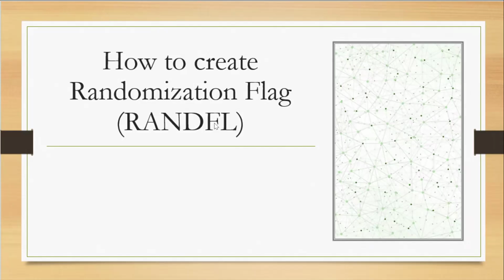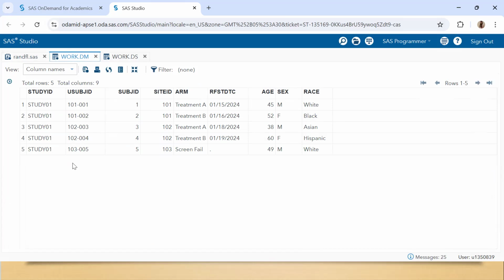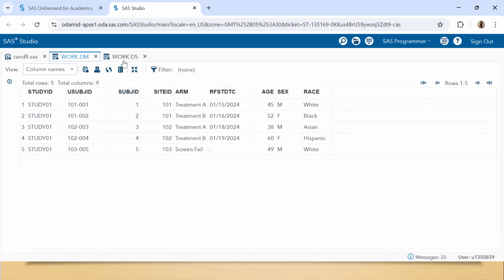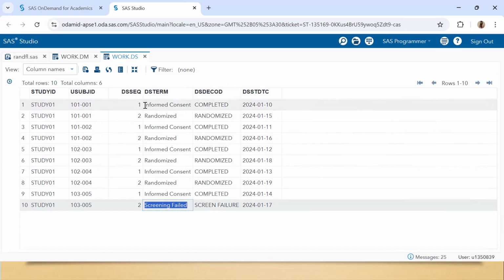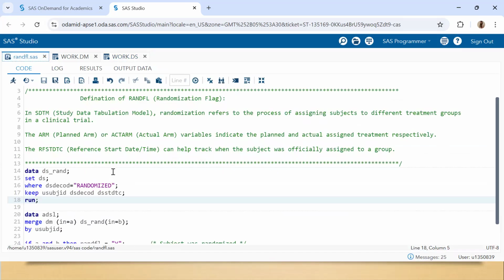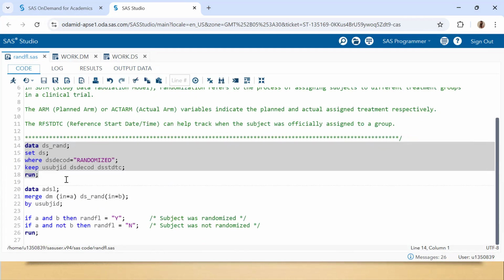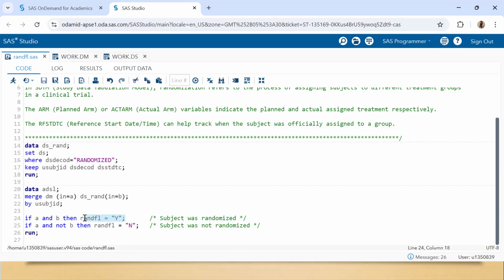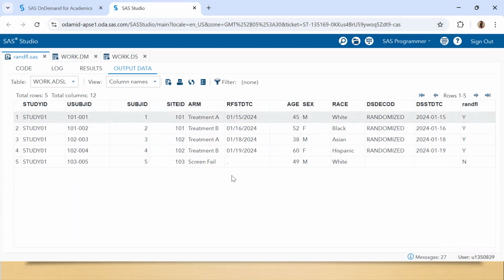how to create randfl flag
How to create RANDFL flag in ADSL